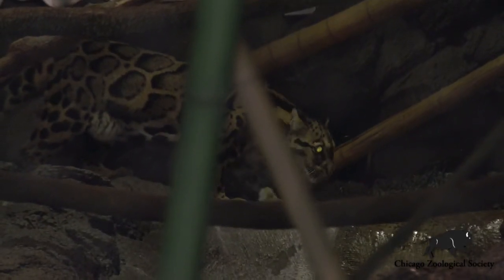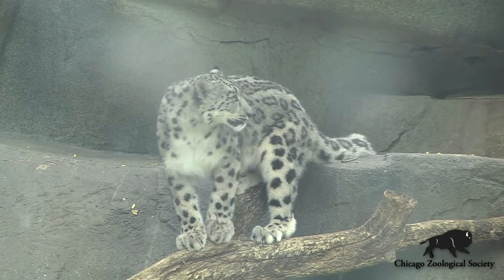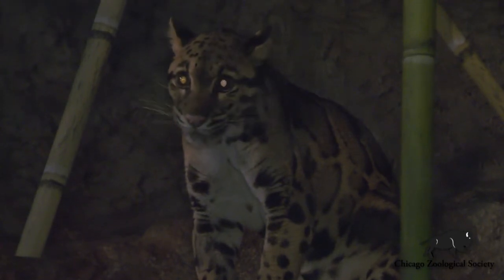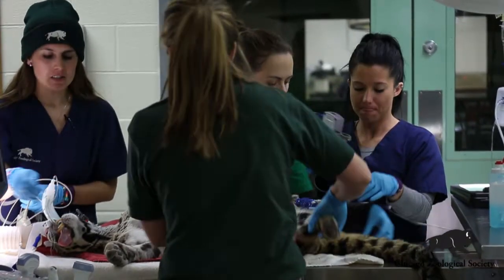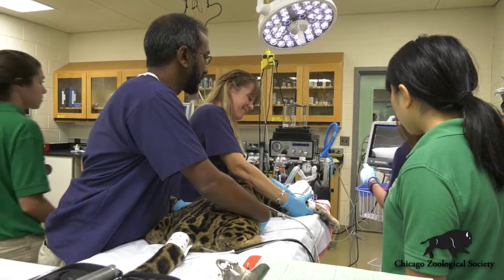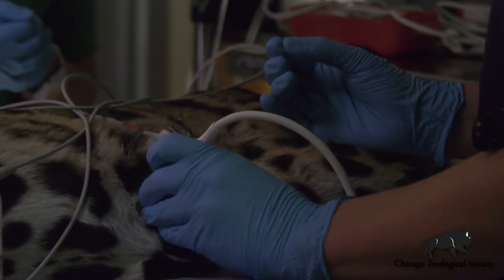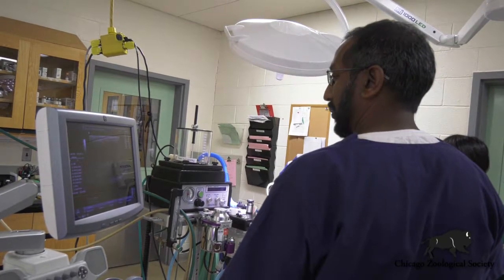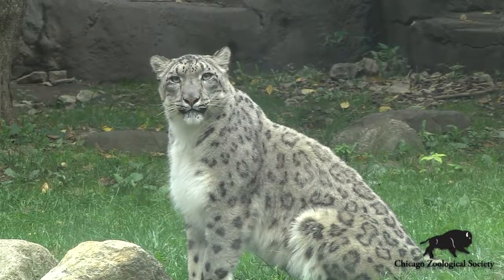Dr. Mike's Video Blog: Clouded Leopard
Dr. Mike Adkesson discusses a medical procedure that one of our clouded leopards recently underwent.